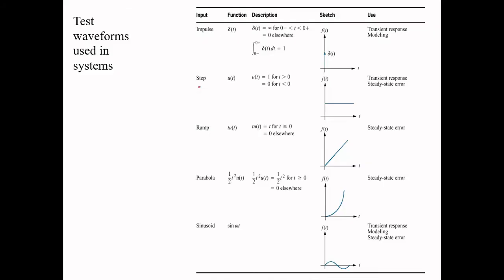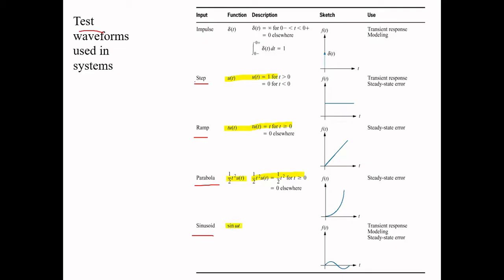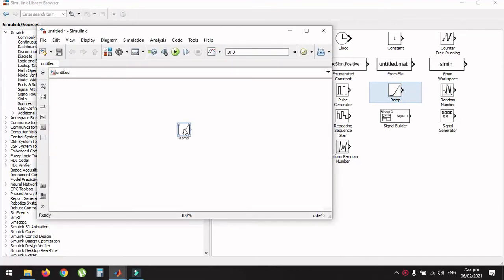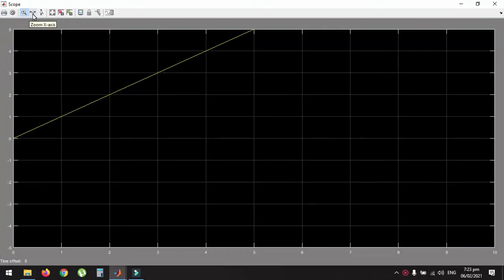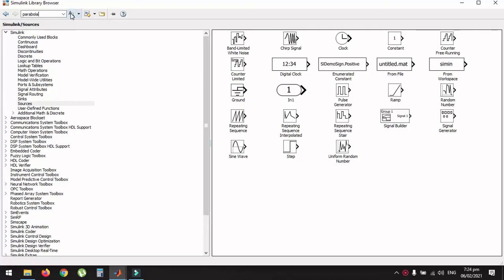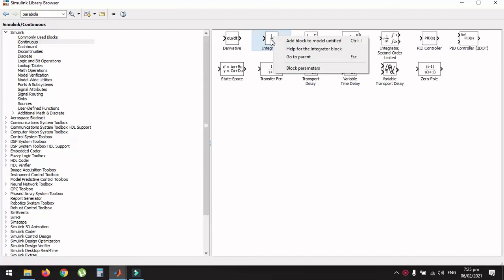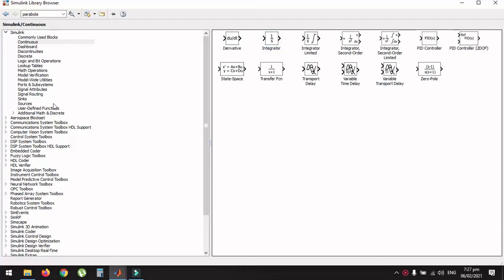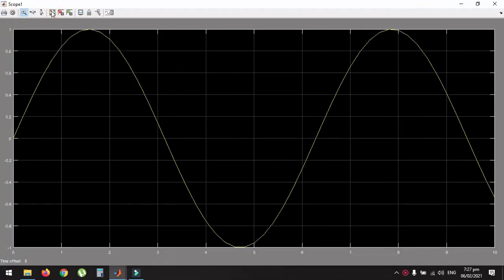Plot Ramp, Parabola and Sine Function in SIMULINK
This video video is about how to plot ramp, parabola and sine function in SIMULINK.

simulink
matlab
mathworks